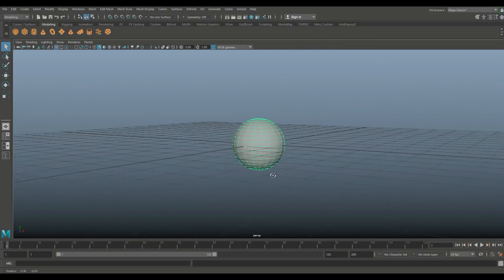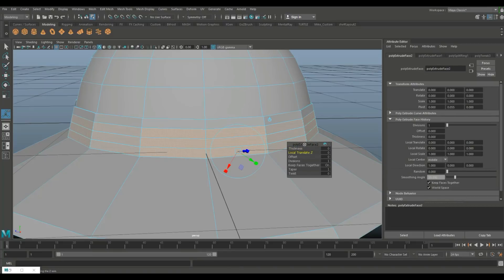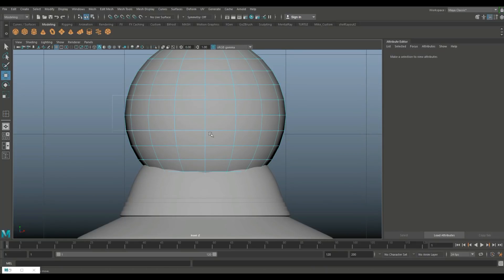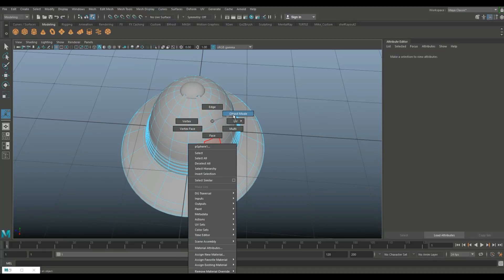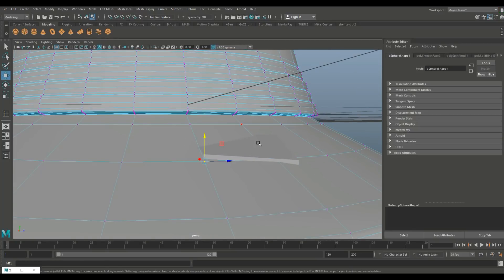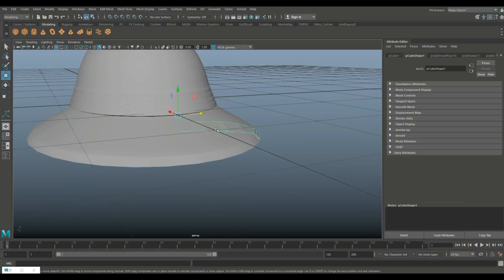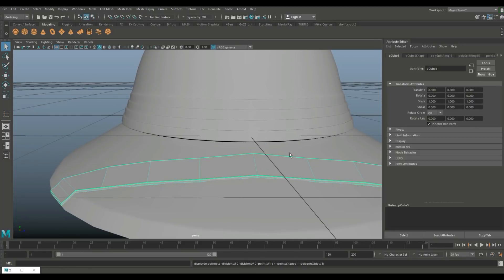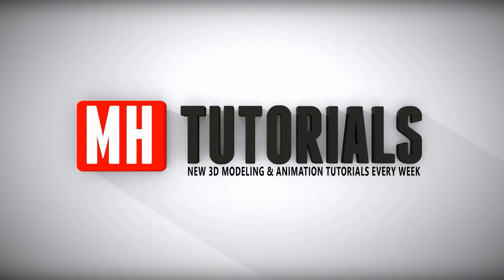How to model a STEAMPUNK Pith Helmet in Maya 2018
In this 3D modeling tutorial video in Autodesk Maya 2018 I will show you guys an easy way to create an awesome Steampunk style Pith Helmet.

AMAZON GATEWAY

Link to MH Tutorials Amazon store :

MH Tutorials
The Netherlands

CAMERA GEAR

Jason Swisher
Samuel Martino ( Dogwood Gaming )
Jamie
Dylan Void